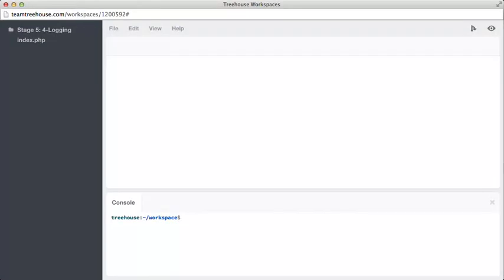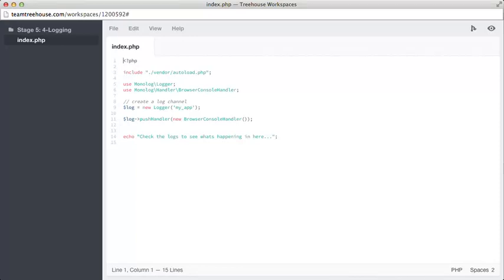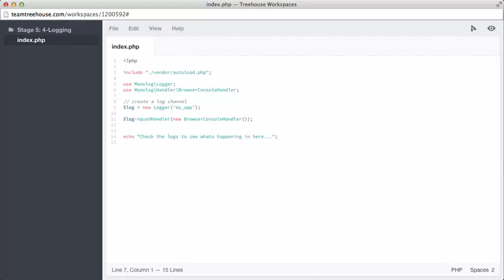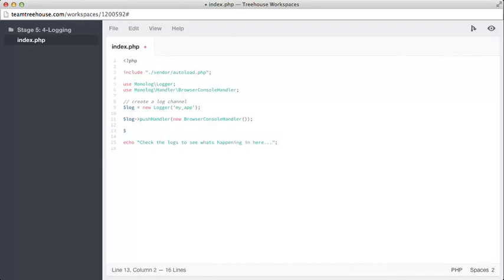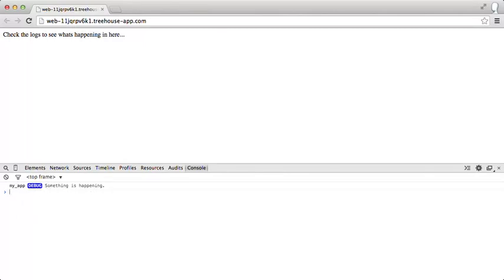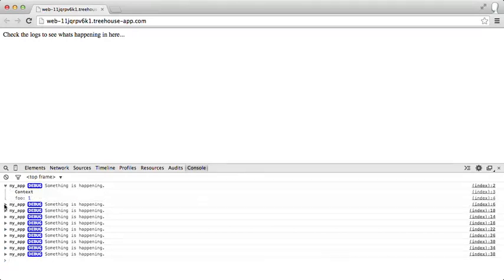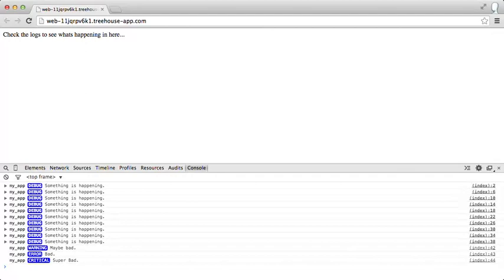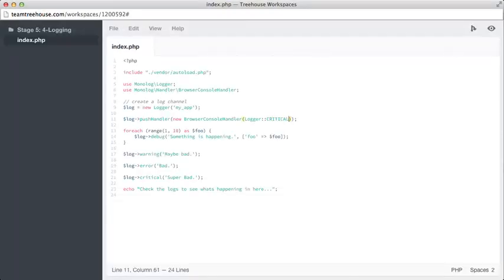Logging with PSR3 - PHP Standard and Best Practice Part 20 (Last Part)